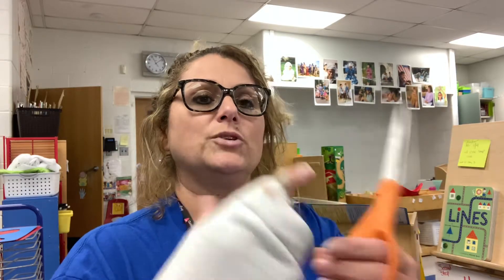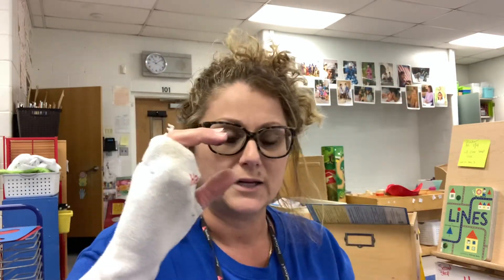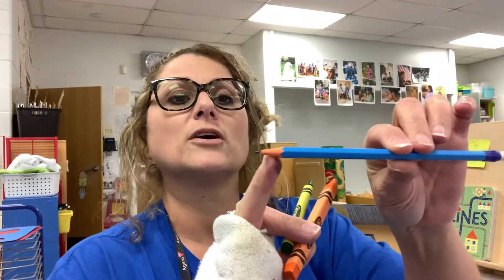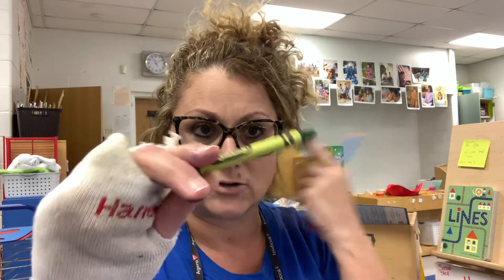Parent Video Pencil Grip Sock Demo